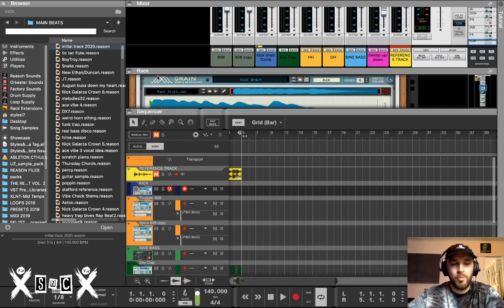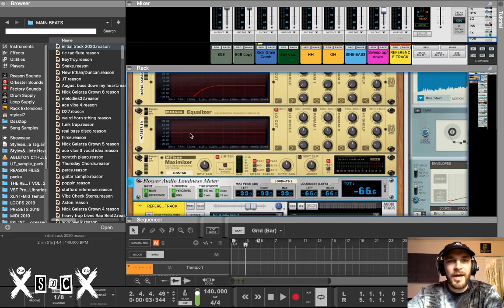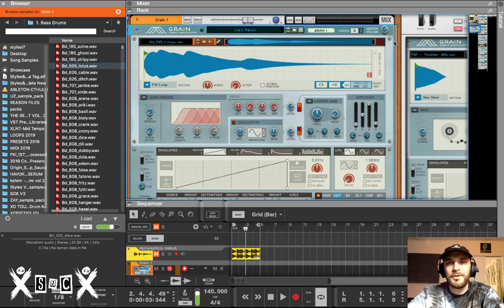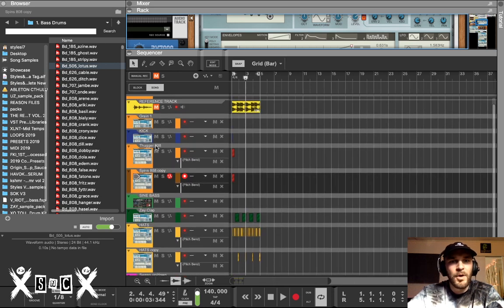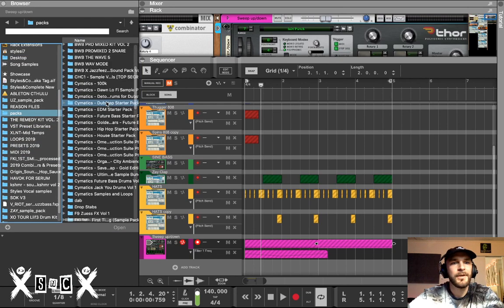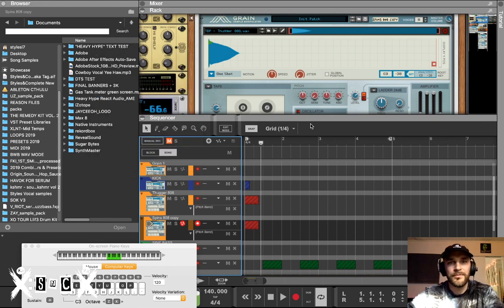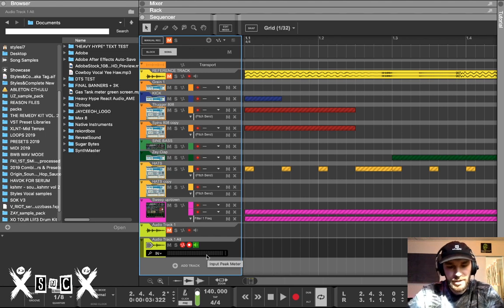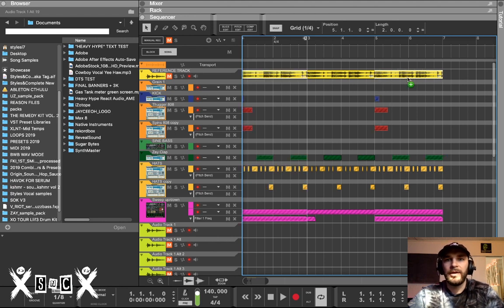5 Tips for Reason Studios 11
Thanks for stopping by and watching this video! In this tutorial I go over some things I find very important in Reason 11 that I used when making music with G- Eazy, Waka Flocka, Lil Jon, Borgore, and more. When it comes to making beats workflow can make or break you so I am sharing my workflow techniques that are sure to leave more room for you to be creative. In this tutorial I'll be going over creating an initial project, setting up sidechain compression on master channel, finding the key of samples, using your sidebar, using the Grain for drums and sub bass sounds, using quick keys, and Navigating quicker in Reason Studios. Thanks again!

LINKS:
Flower Audio Loudness Meter